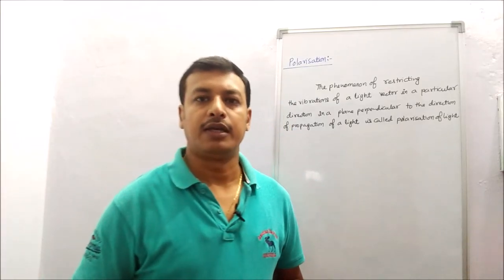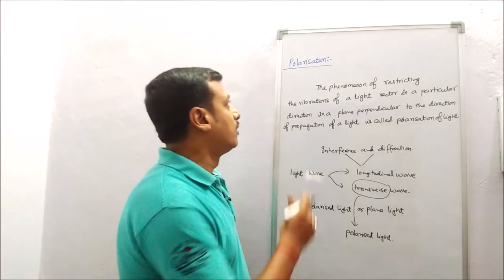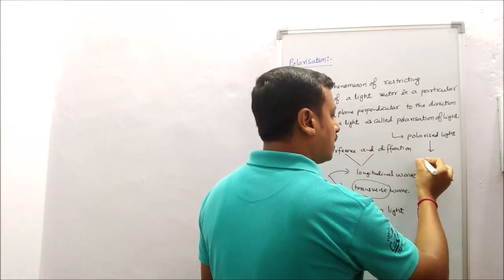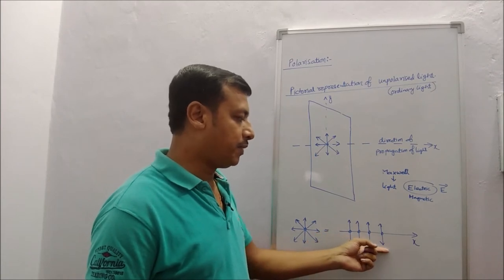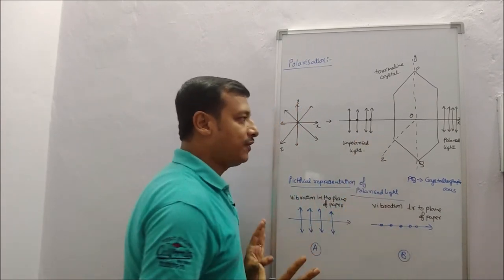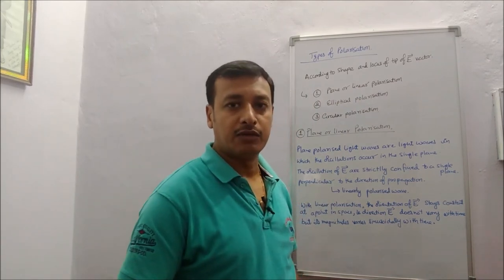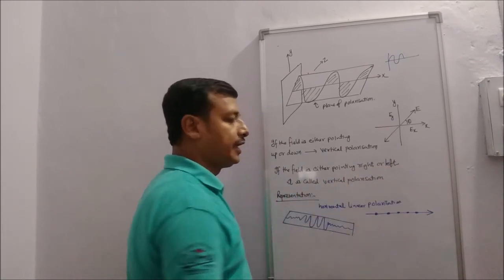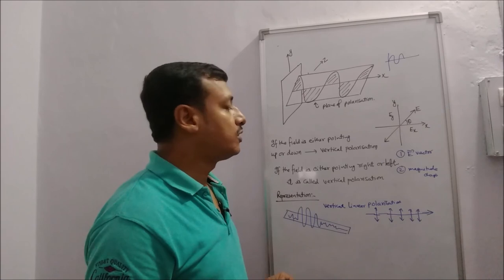POLARIZATION OF LIGHT